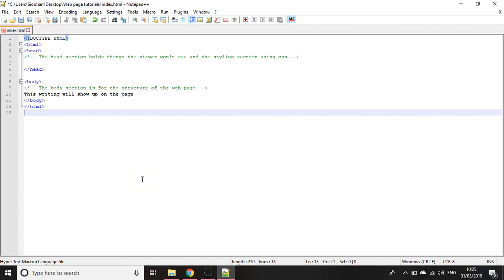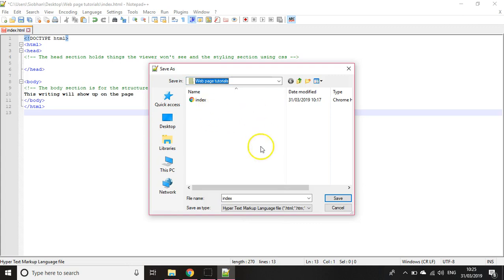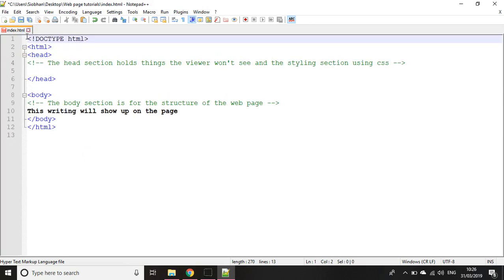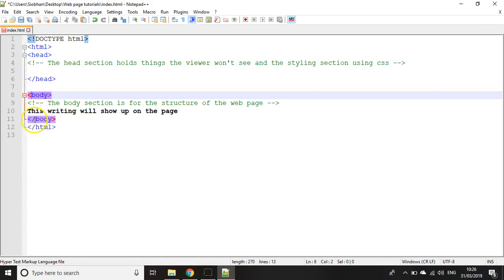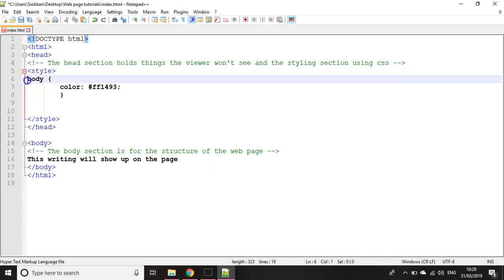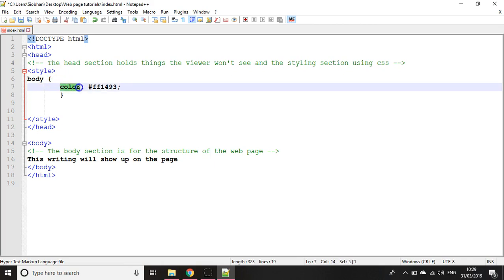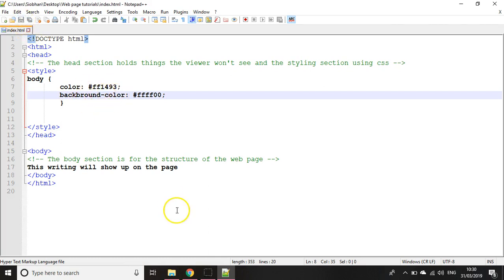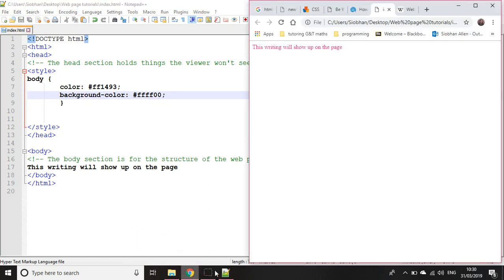3 HTML and CSS Outline